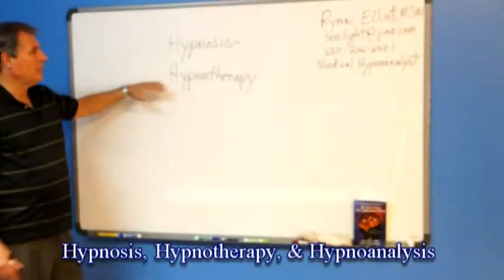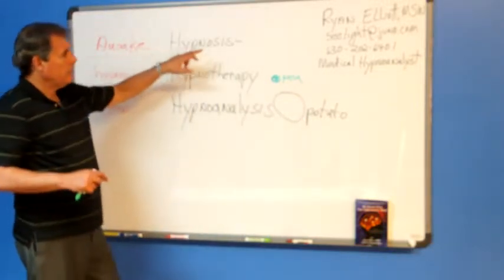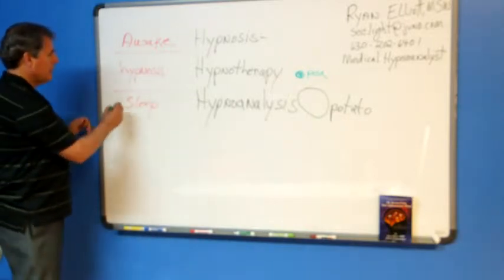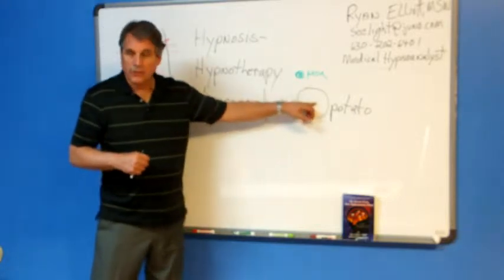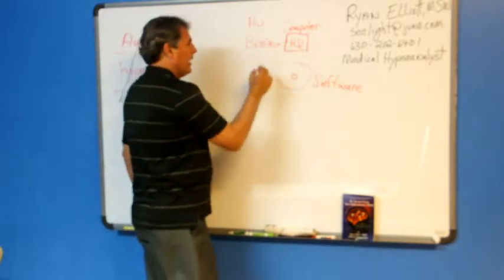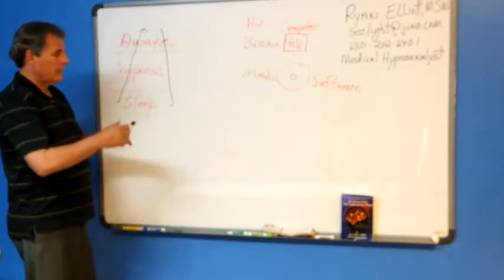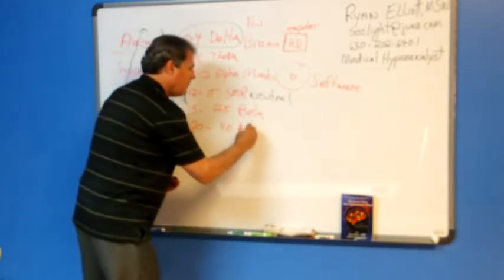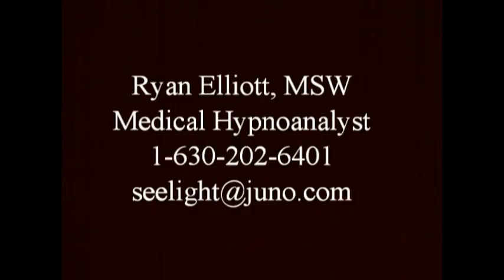Hypnosis, Hypnotherapy, & Hypnoanalysis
Ryan Elliott speaking on hypnosis, hypnotherapy, and hypnoanalysis, how to recognize the hypnotic state, and brain neuron frequency, the three states of mind, and the difference between the brain and mind.